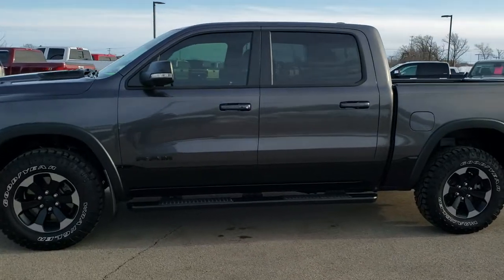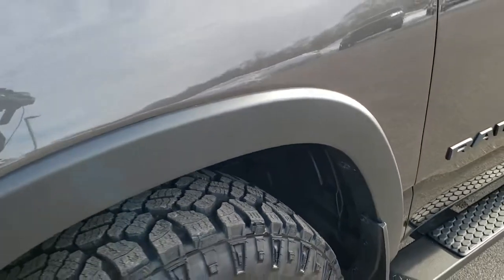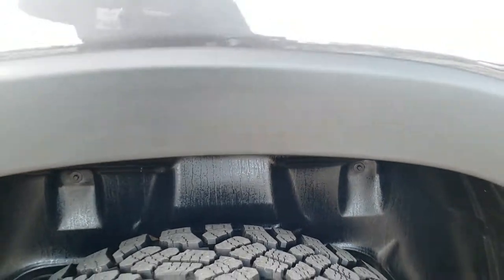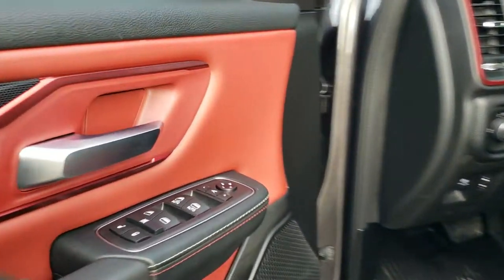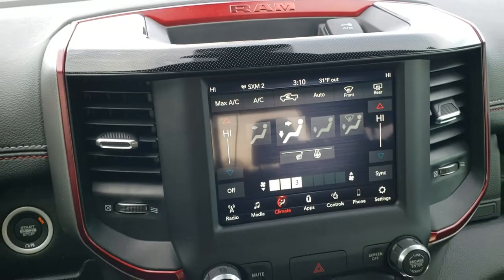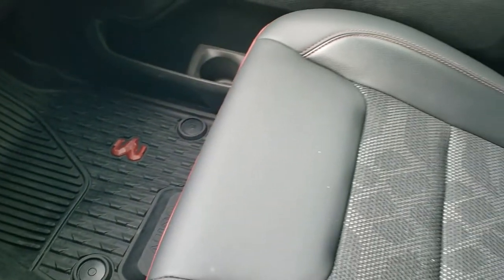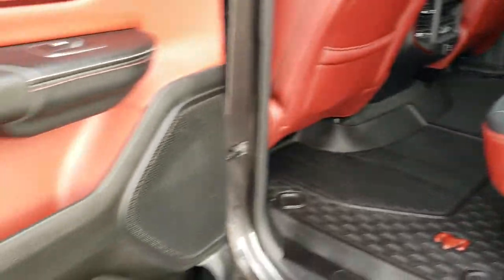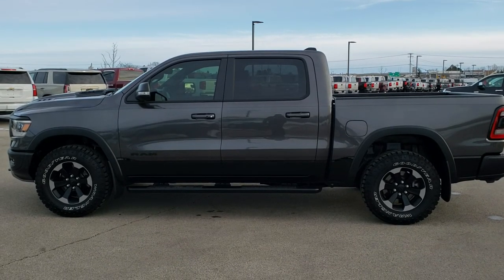2019 RAM 1500 CREW REBEL LEVEL 2 GRANITE CRYSTAL WALK AROUND REVIEW 9T366A SOLD!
This 2019 RAM 1500 CREW SHORT REBEL LEVEL 2 IN GRANITE CRYSTAL OVER BLACK  is the vehicle we did walk around review of today.

STOCK: 9T366A
PRICE: $43,991
MILES: 3,786
MAKE: RAM
MODEL: 1500 REBEL
VIN: 1C6SRFLT0KN877849
LOCATION: FOND DU LAC OSHKOSH WISCONSIN, 54937 TRUCKS ON 41

1 OWNER! CLEAN TITLE HISTORY! 5.7 Liter OHV V8 Hemi with Multiple Displacement System MDS Engine, 395 Horsepower, Full Four Door Crew Cab, Short Box 5 Foot 7 Inch 5' 7" Shortbox, Rebel Package, Level 2, 8 Speed Automatic Transmission, 4x4 Push Button Four Wheel Drive 4WD, 4-Corner Air Ride Suspension, Reverse Backup Camera Rearview Camera, Dual Rear Exhaust, Blind Spot Monitoring with Rear Cross-Path Detection, Power Driver's Seat, Dual Heated Seats, Non Smoker, Black Ebony Cloth Seats, Black Ebony Leather Seats, Bucket Seats, Full Towing Package with Receiver Trailer Hitch, Wiring and Transmission Cooler Tow Package, Factory Brake Controller, Heated Power Fold In Mirrors With Built-in Directional Signals and Blind Spot Indicators and Blind Spot Mirrors, 3.92 Gears with Axle Lock, Electronic Stability Control Traction Control ESC, Downhill Assist Control DAC, Goodyear Duratrac LT275/70 R17 Tires, Painted and Polished Aluminum Rims Premium Wheels, Four Wheel Disc Brakes, Factory Painted Stepbars, Spray-in Bedliner, Bedrail Covers, LED Fog Lights, LED Headlights, LED Running Lights, LED Tail Lamps, Sonar with Front and Rear Bumper Sensors, Easy Fuel Capless Fuel Fill, Locking Tailgate, Fender Flares, AM / FM Radio Tuner, Sirius/XM Satellite Radio Capabilities Sirius / XM, CD Player, Uconnect (R) 8.4 AM/FM System 8.4 Inch Touchscreen with AM/FM, 7-Inch Multi-View Display, Alpine Premium Audio Sound System, U Connect Hands Free Bluetooth Hands-Free Phone System Blue Tooth, Android Auto Compatible, Apple Car Play Compatible, Auxiliary MP3 Jack Portable Audio Connection, USB C Jack, USB Jack Portable Audio Connection, Enter-N-Go System Keyless Entry System, Keyless Entry with Factory Remote Start, Push Button Start, Power Sliding Rear Window Rear Window Defroster, Adjustable Height Seatbelts, Driver and Passenger Front Air Bags, L.A.T.C.H. Child Safety System, Side Curtain Air Bags SRS Safety Restraint System, Heated Steering Wheel Multi-Function Steering Wheel Controls, Homelink System with Three Programmable Buttons for Garage Doors, Lighting Systems & Security Systems, Compass, Outside Temperature Display and Mileage Display, Dual Multi-Zone Climate Control , Power Adjustable Pedals, Factory All Weather Floormats, Carbon Fiber Dash And Door Trim, Air Conditioning AC, Cruise Control, Power Locks, Power Windows, Automatic Headlights Autolamp, Tilt/Telescope Steering Wheel, 115V / 400W Deck Mounted AC Power, 3 Year / 36,000 Mile Remaining Factory Bumper to Bumper Warranty, Whichever comes first, 5 Year / 60,000 Mile Remaining Powertrain Factory Warranty, Whichever comes first, Granite Crystal Metallic Clearcoat over Black two tone paint scheme! ONE OWNER! CLEAN AUTOCHECK! Very very clean inside and out! This is one of the sharpest 2019 Ram 1500 crewcab shortbox 1/2 ton trucks we have ever had on our lot! Make your move before this super clean 4wd is gone!

STOCK: 9T366A
PRICE: $43,991
MILES: 3,786
MAKE: RAM
MODEL: 1500 REBEL
VIN: 1C6SRFLT0KN877849